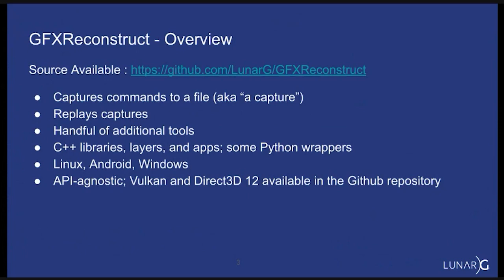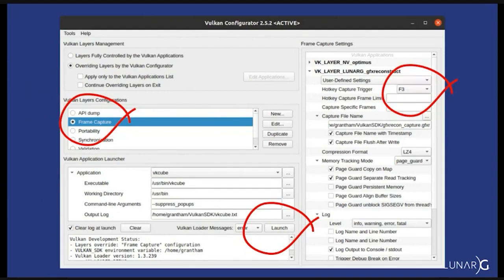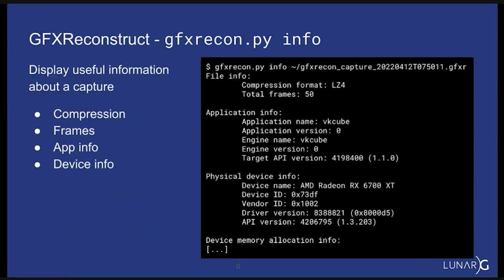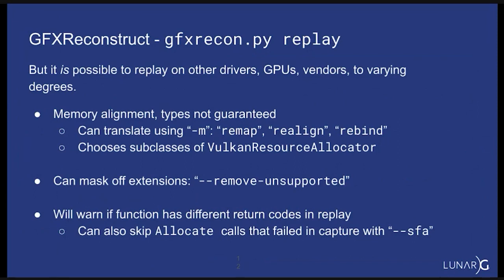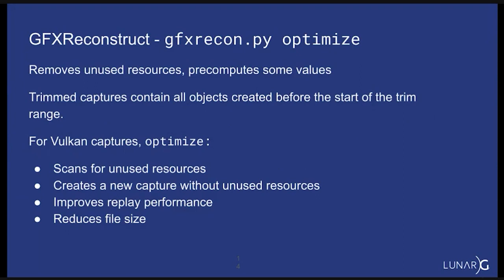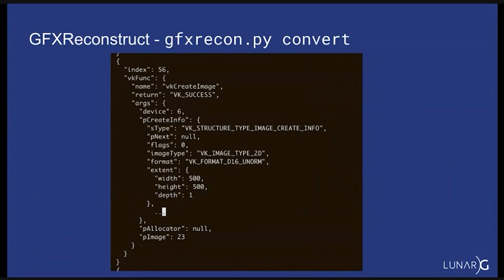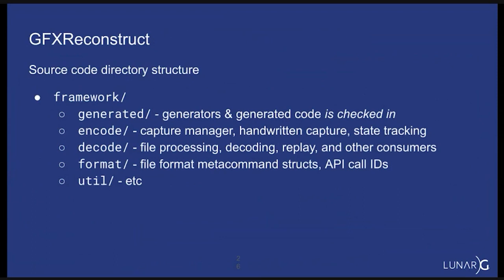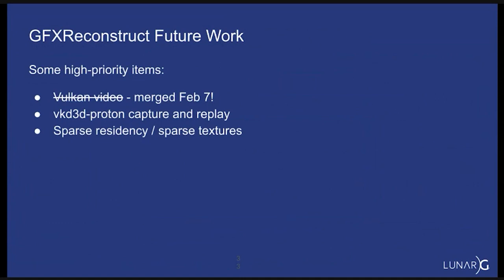Vulkanised 2023: GFXReconstruct - Tools to Capture and Replay Graphics API Calls